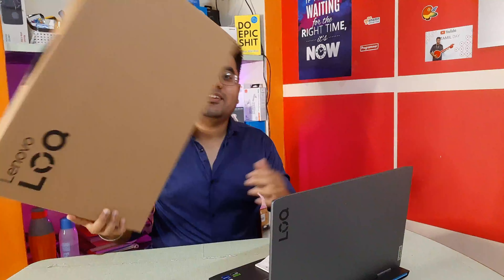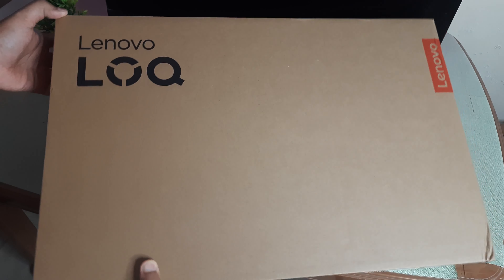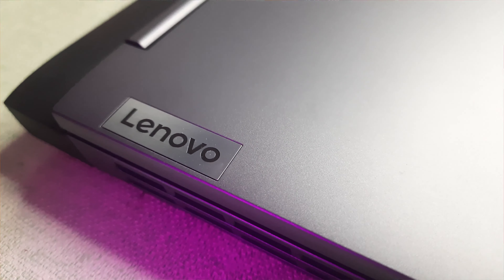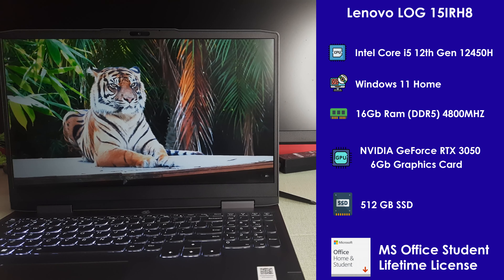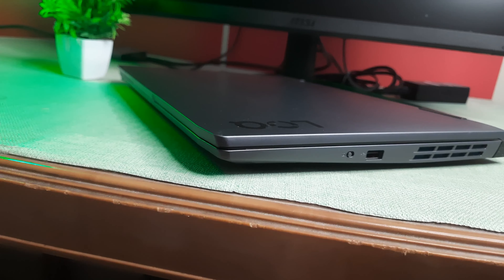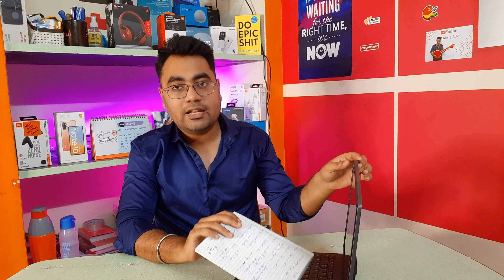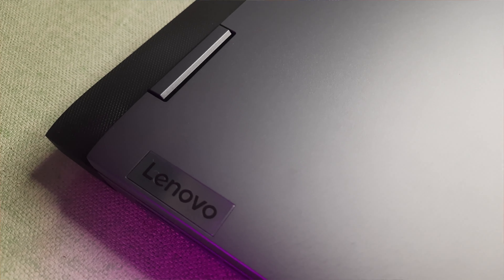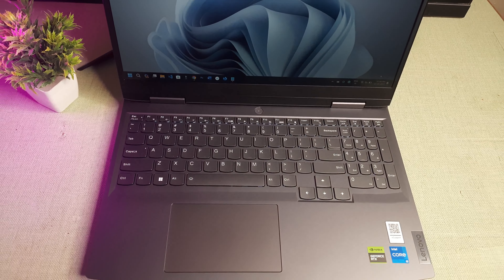Lenovo LOQ 15IRH8 Review in Tamil | Intel i5 12450H | RTX 3050 6gb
1. Lenovo LOQ Intel Core i5 12th Gen 12450H - (16 GB/512 GB SSD/Windows 11 Home/6 GB Graphics/NVIDIA GeForce RTX 3050) 15IRH8 Gaming Laptop (15.6 Inch, Storm Grey, 2.4 kg, With MS Office) (75k)

2. Lenovo LOQ Intel Core i5 12th Gen 12450H - (16 GB/512 GB SSD/Windows 11 Home/4 GB Graphics/NVIDIA GeForce RTX 2050) 15IRH8 Gaming Laptop (15.6 inch, Storm Grey, 2.4 Kg, With MS Office) (65k)

Purchase With Great Discount Offer By This